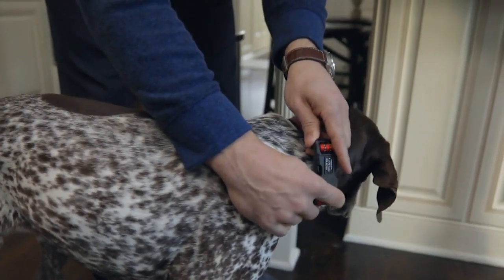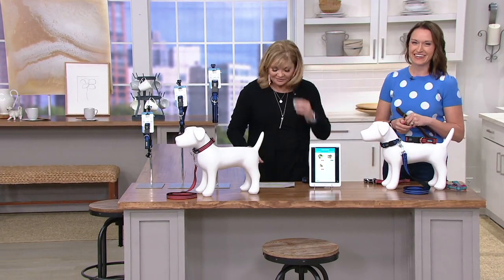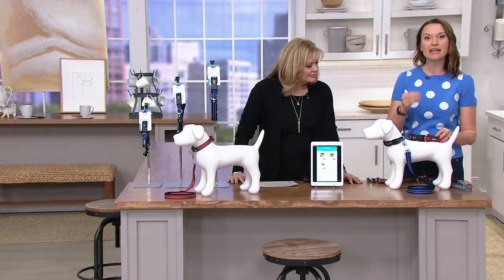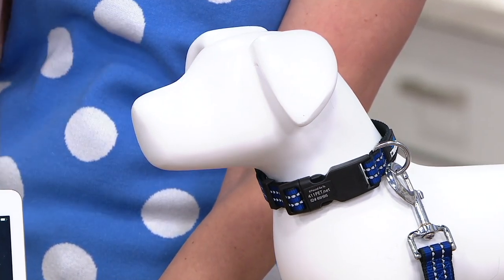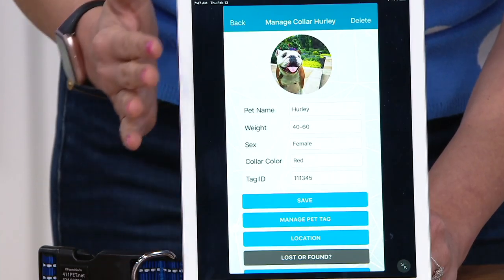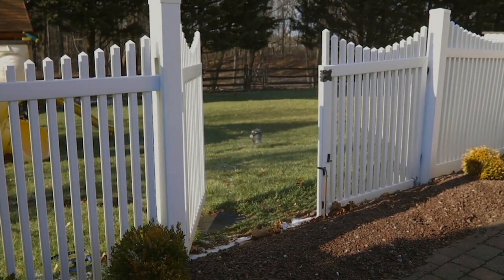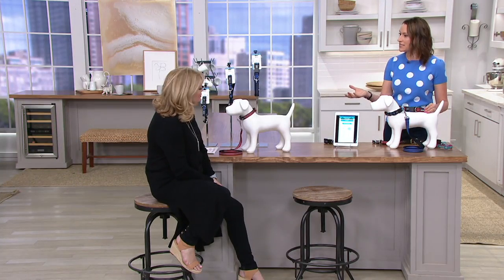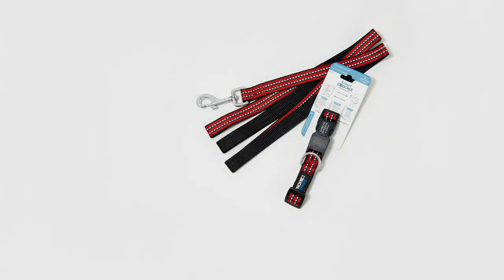Smart Buckle PLUS Safety Dog Collar with Reflective Lead on QVC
Smart Buckle PLUS Safety Dog Collar with Reflective Lead

Give yourself a little peace of mind -- if your pup should wander off -- with the Smart Buckle Plus collar. Embedded within the buckle is an ID tag that houses all your pup's pertinent info, as well. From Smart Buckle.